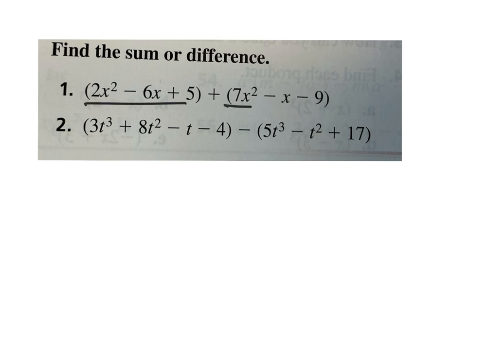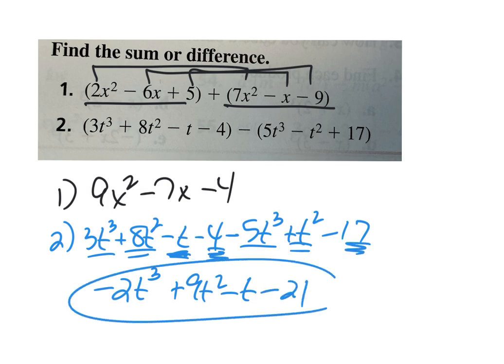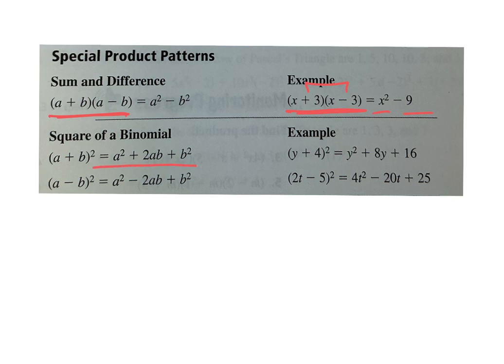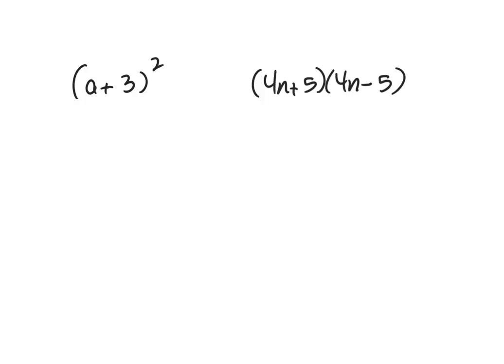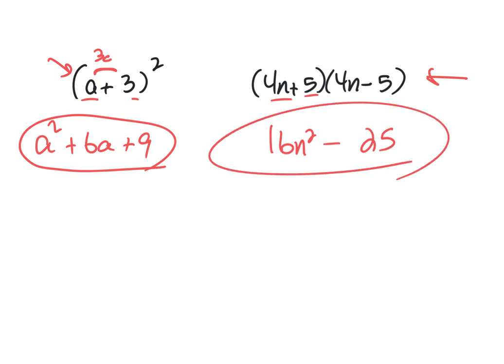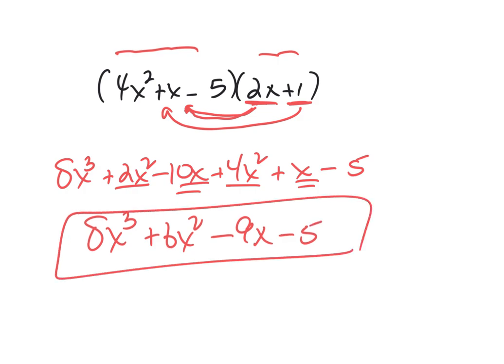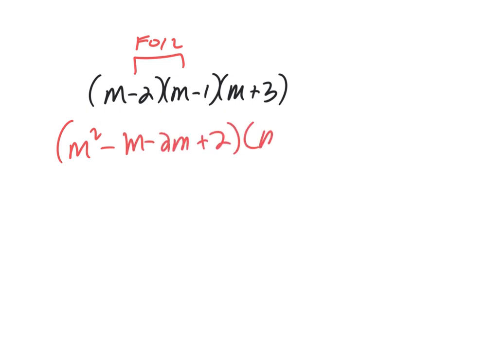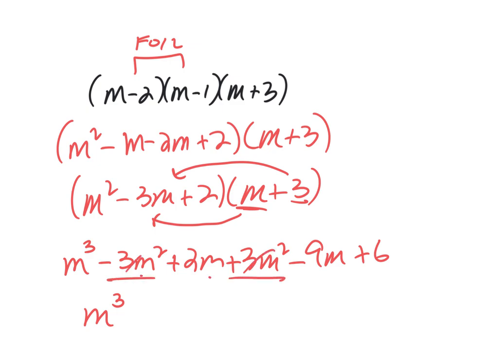October 14, 2025